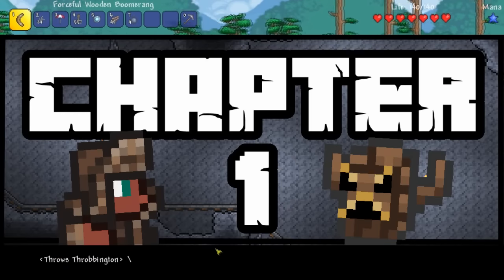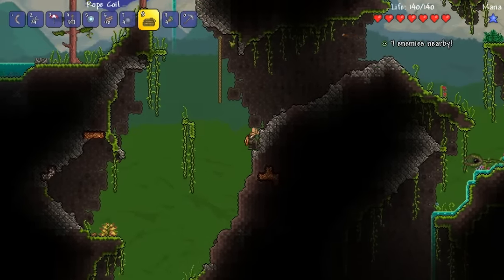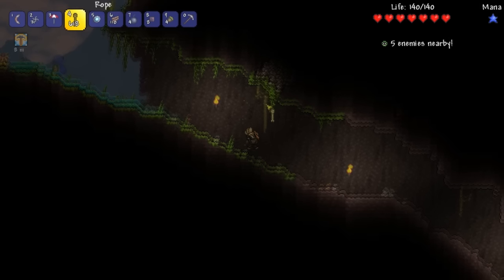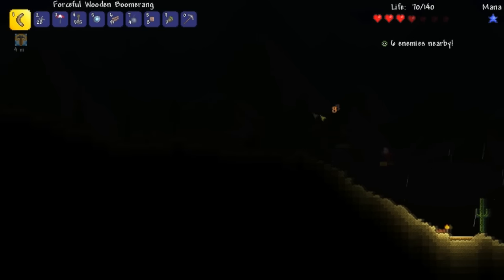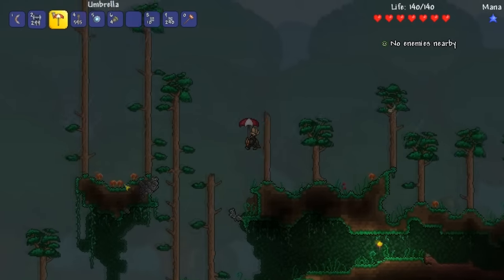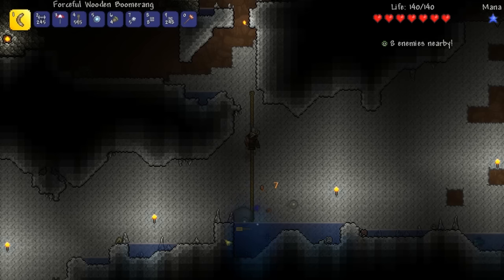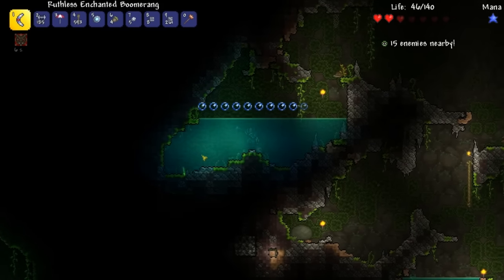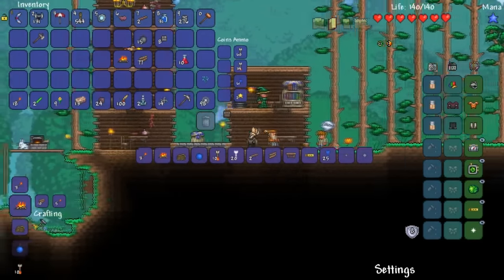NEW GIANT GREEN SLIME BOSS! Terraria 1.3 MODDED v2 Ep.3 (Throwing Class)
We take on our first Expert mode boss, the Giant Green Slime from the Ersion mod!